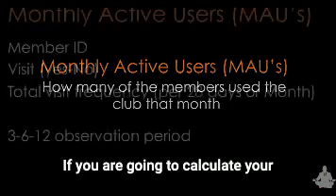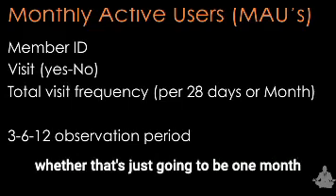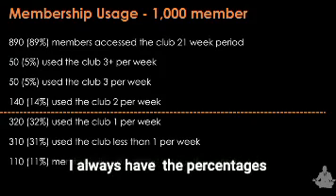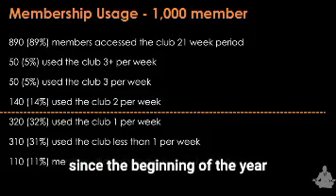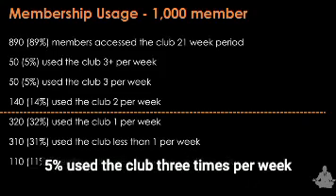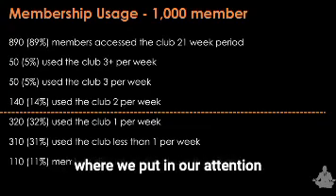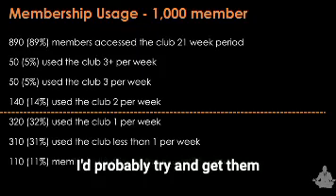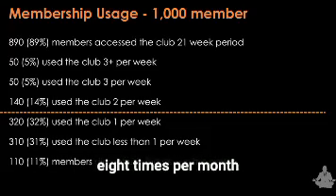How To Measure Monthly Active Users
In this session, I talk about how to measure monthly active users. It's the type of question I get asked about a lot via emails, Linkedin and facebook, so I decided to record some of those questions and answers and stick them on my website.

paul@retentionguru,co.uk